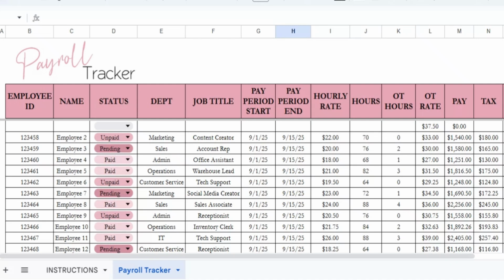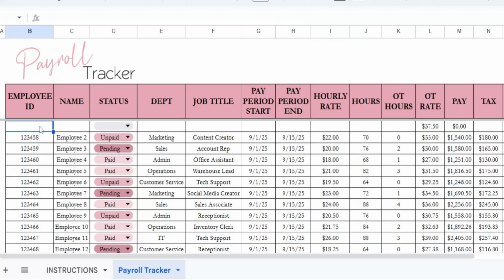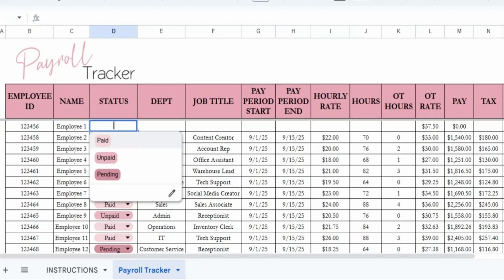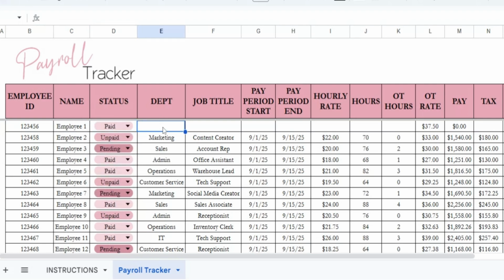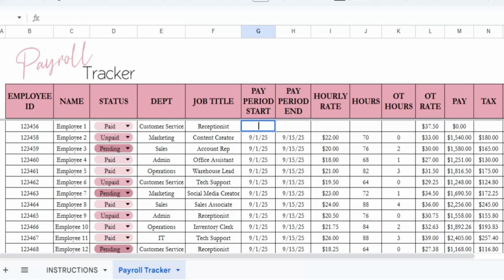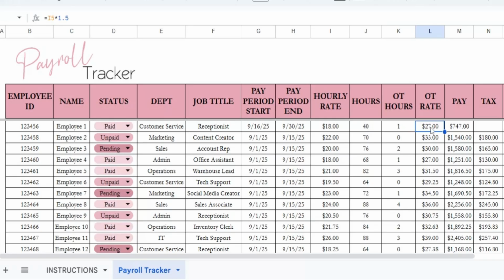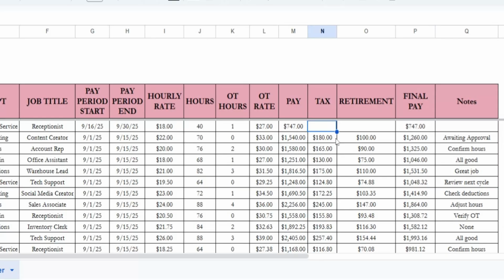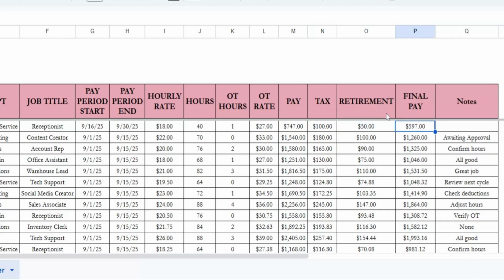Payroll Tracker Template Google Sheets, Payroll Tracking Excel Spreadsheet, HR Template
This payroll tracking template will help you to track your employee paychecks, hours worked, tax, and net pay.  This HR template will help you to see who still needs to be paid and who has been paid.  If you are a human resources manager, then this HR template will help you to track each employee, their job title and department they work in.

Gwen